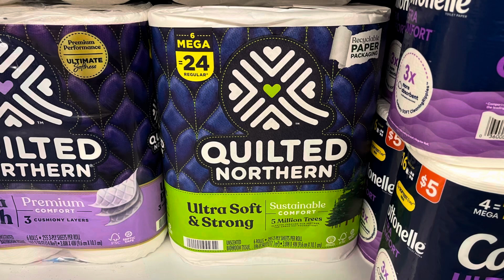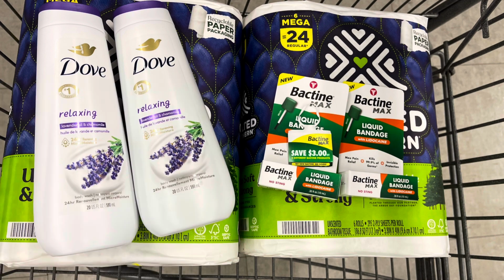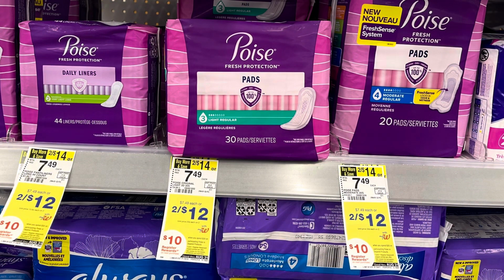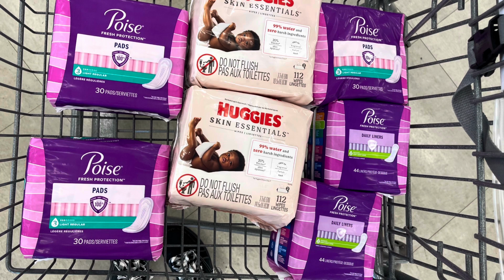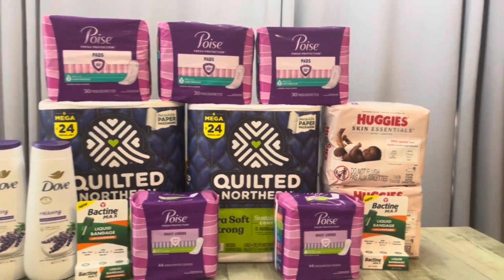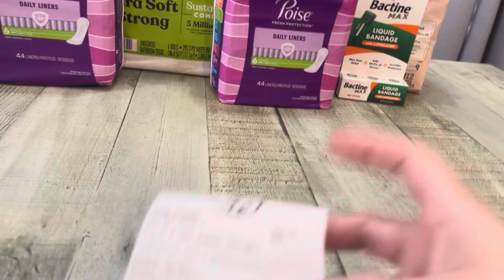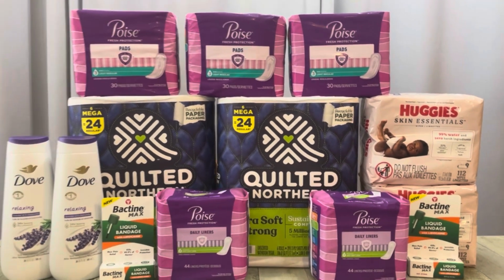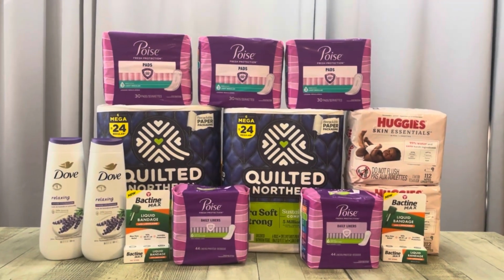Walgreens Haul! - Finishing A Monthly Booster! Week Of 7/14-7/19/24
Aisle Rebates

Rockstar rebate

PG Rebate

Bundle Video

My Budgeting Channel

Erica Ray
Myerstown PA 17067

Ibotta - vsndhak

Fetch - CFGY4

Shopkick - BEST465723

BrandClub - Earn $8 for using my link

CJay’s

Blue Treats Rebate

Zoup Rebate

Arm & Hammer Rebate

Rockstar rebate

PG Rebate

Bundle Video

My Budgeting Channel

Erica Ray
Myerstown PA 17067

Ibotta - vsndhak

Fetch - CFGY4

Shopkick - BEST465723